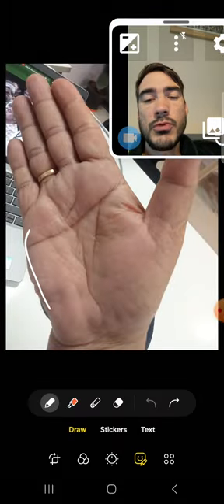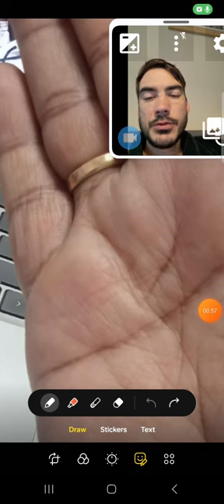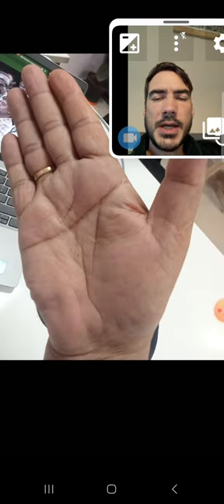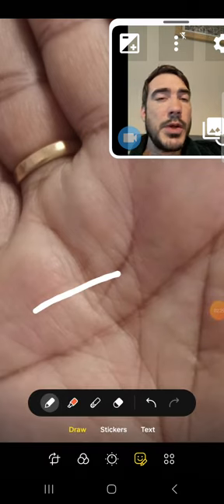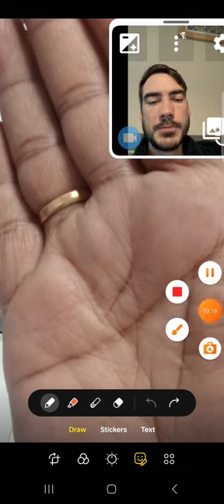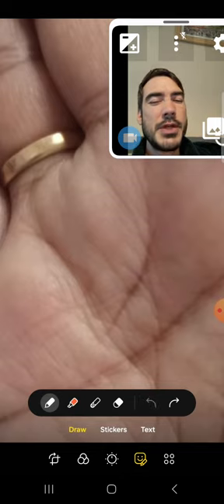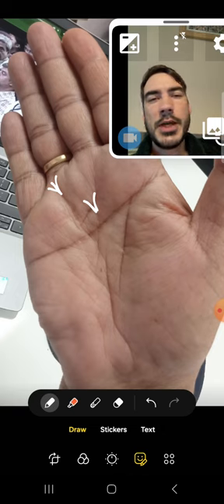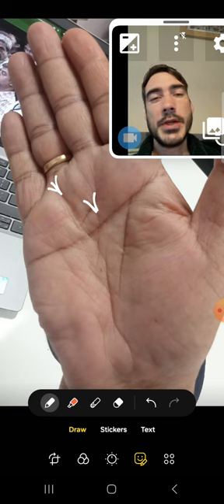Palmistry: When Will I Achieve My Ambitions?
Answering a question from an email regarding their ambitions and when they will complete them.

They asked me "when will I achieve my ambitions?"

Palmistry requires concluding from several signs in, and around the hands for accuracy.

To book a palm reading with me, please visit piscespalmist.com

In these videos, I offer wisdom nuggets, each video is an eye of wisdom into the sacred symbols and celestial wisdom, supporting you with Astro guidance to bring you your celestial forecast and wellness predictions. This helps develop your consciousness evolution journey, offering wellness clues, wellness insights with astrology insights. Just like a tarot card reading, in tarot therapy, your destiny, whatever your zodiac sign, palmistry can guide you into understanding yourself and your fate horoscope.

Pisces Palmist ♓️ ✋️